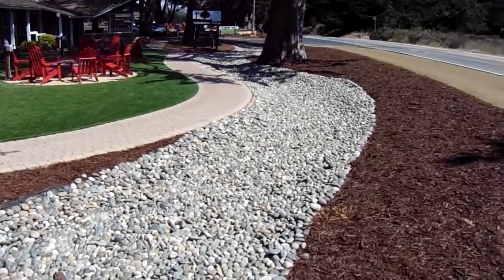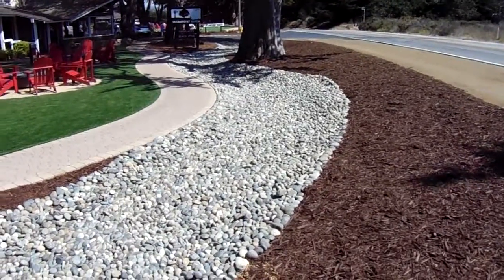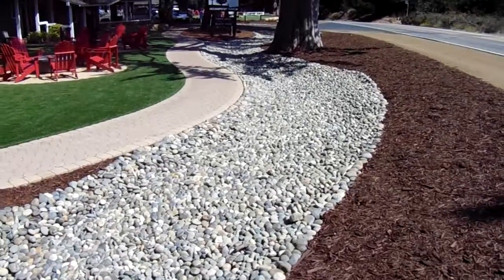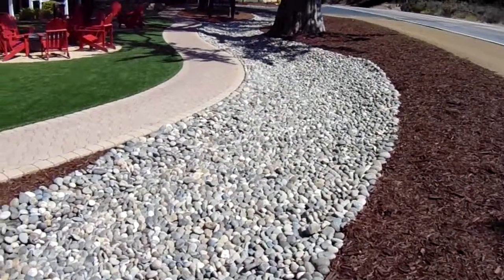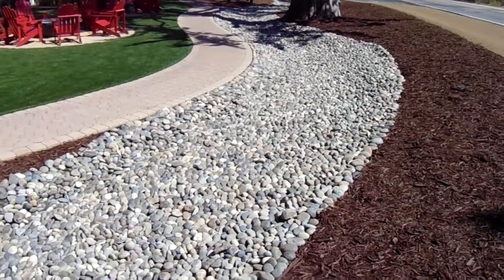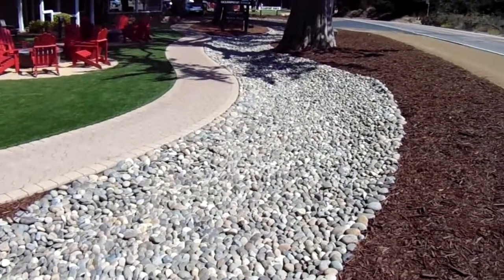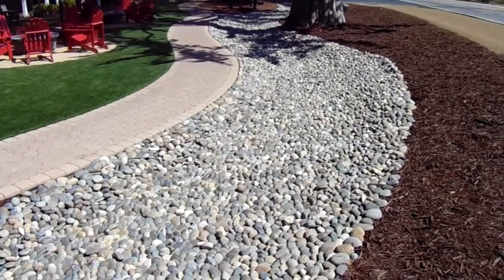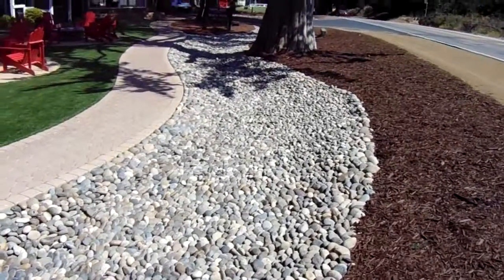Noiyo Rock Stream Bed Contempory Design